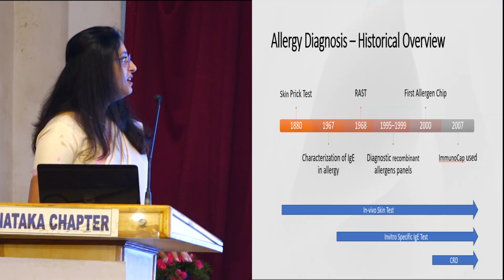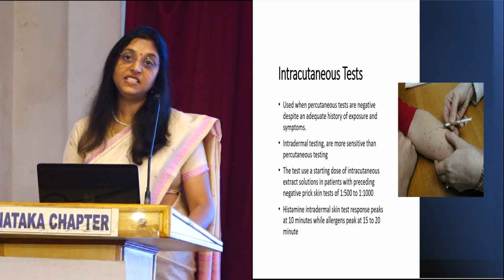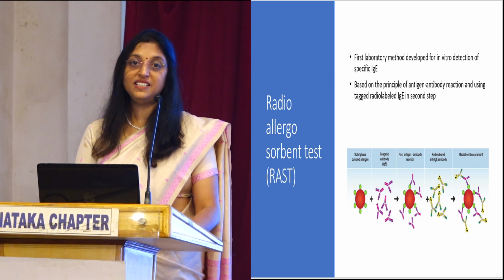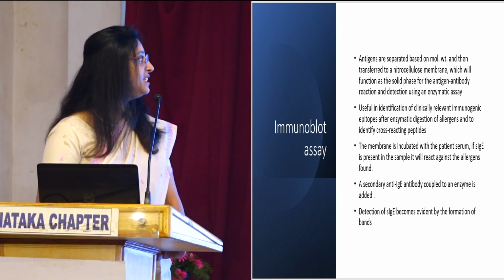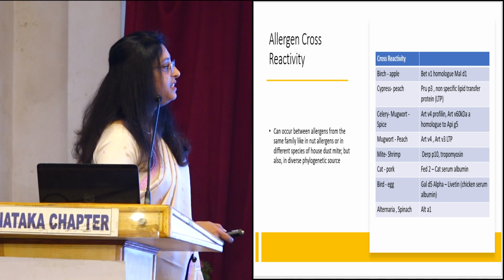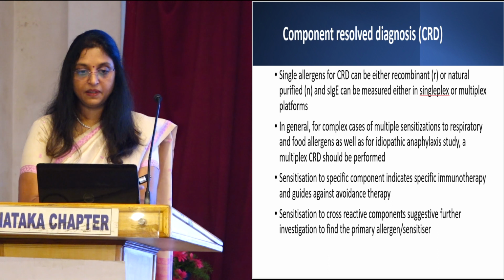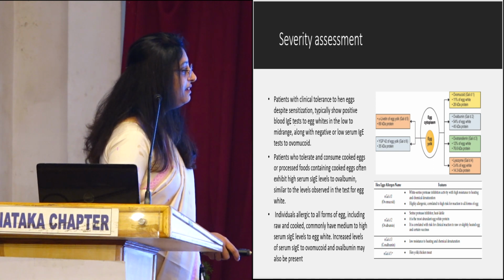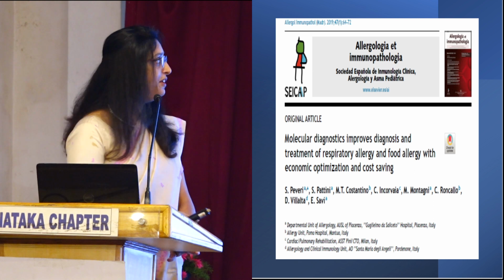Antigen Specific Testing in Allergies - Dr Renuka P - 21st ChanRe Update, 2023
Dr. Renuka P, Pathologist and Director of ChanRe, during 21st ChanRe Update 2023, talks about Antigen Specific testing in allergies -  from Skin prick tests to in-vitro tests, diving into the principles and its applications.